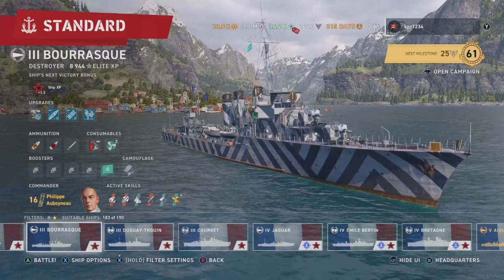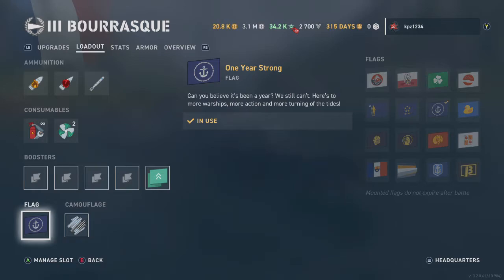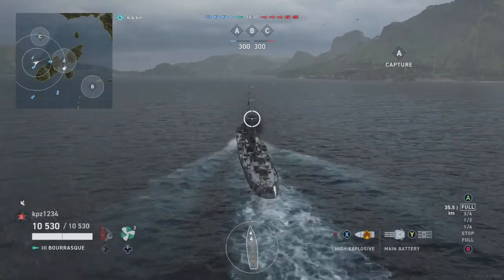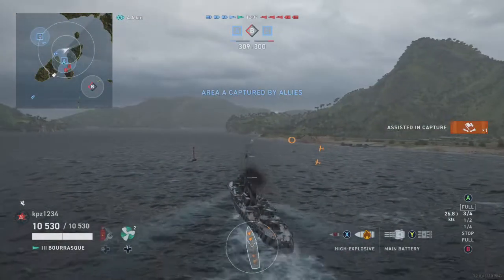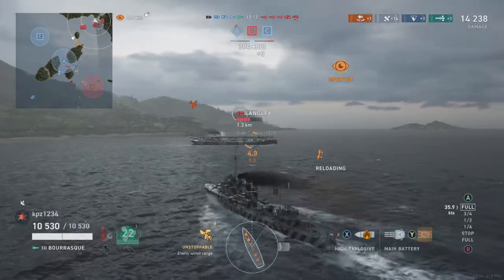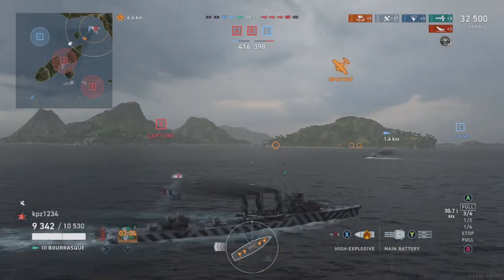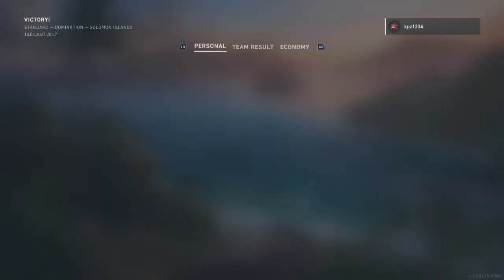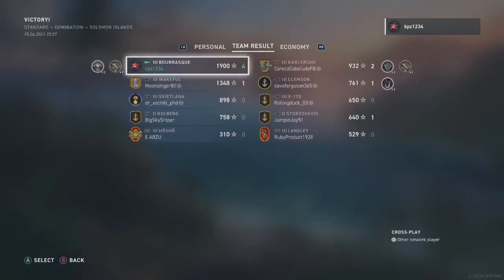Hunting Carriers With Bourrasque (World of Warships Legends Gameplay Review)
Slightly above average gameplay review of the French Tier III Tech Tree Destroyer Bourrasque, with aircraft carriers!  I play World of Warships Legends on the Xbox Series S.  I'm away on work, enjoy the extra content!  Just in time for Arena battles!